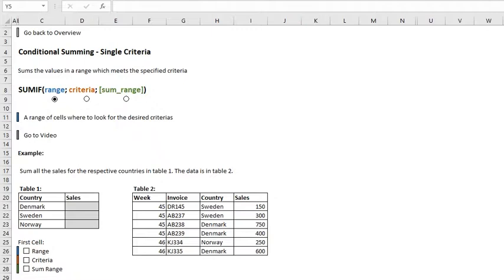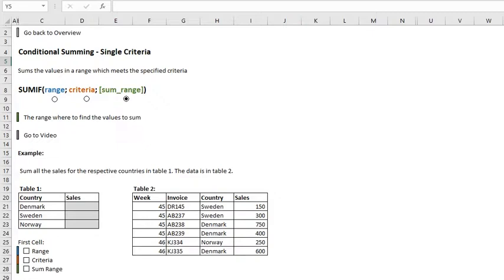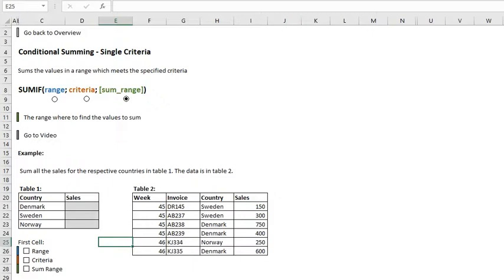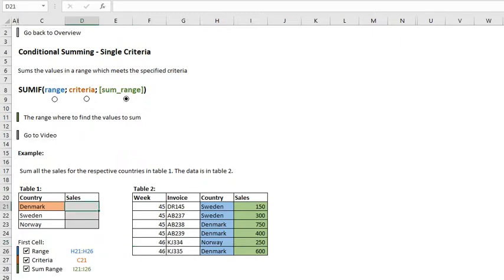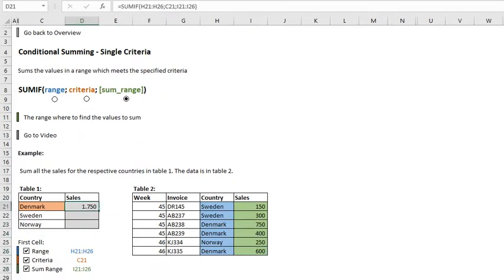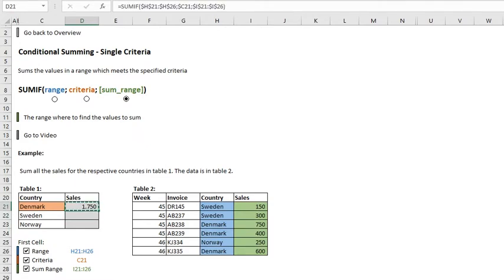Conditional Summing Single Criteria